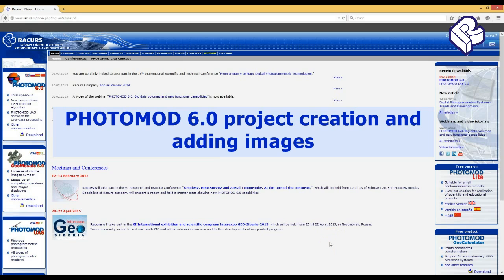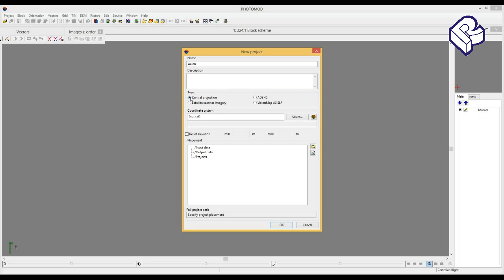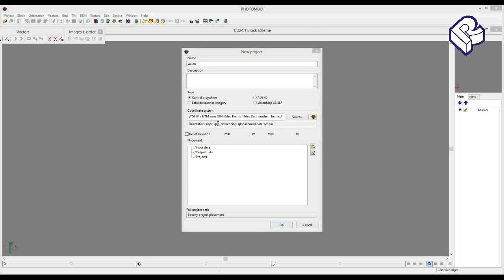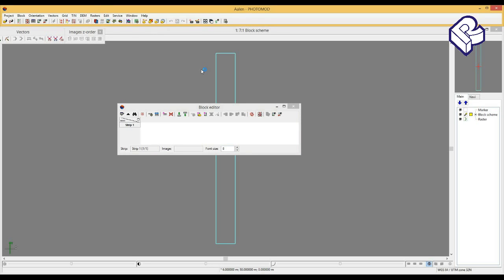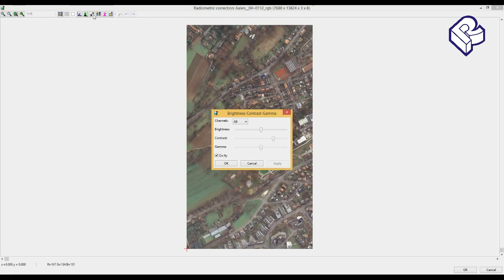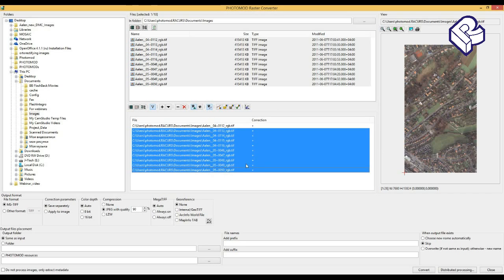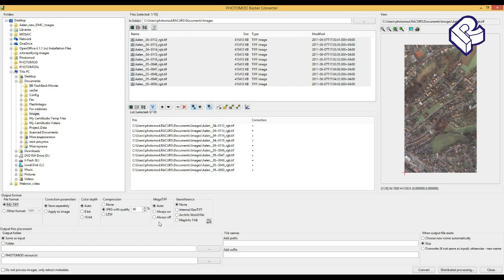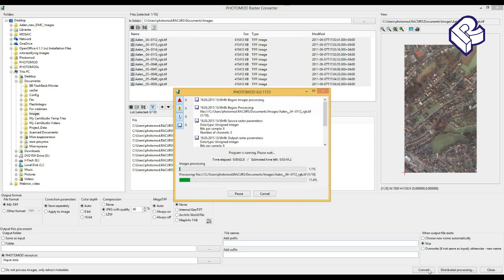Project creation and adding images in PHOTOMOD 6.0